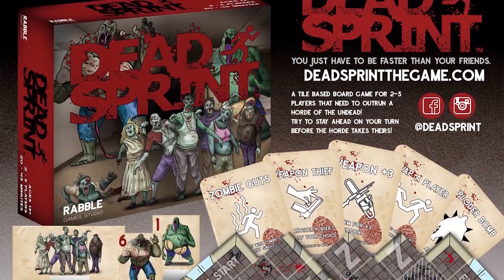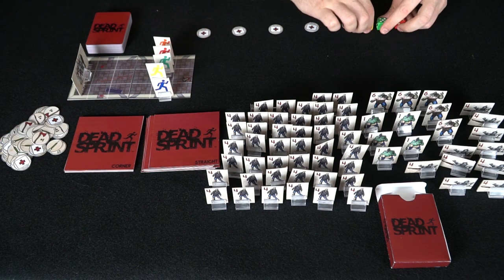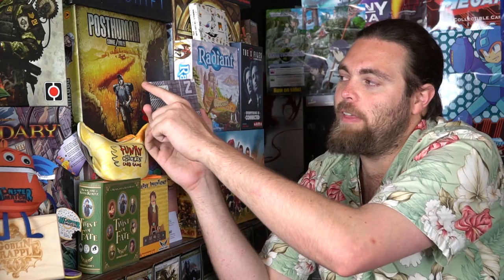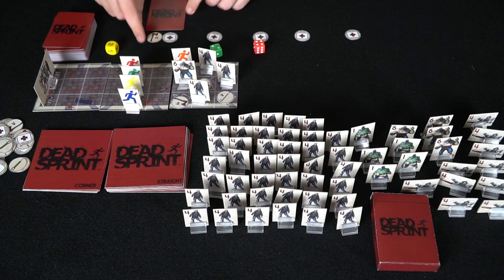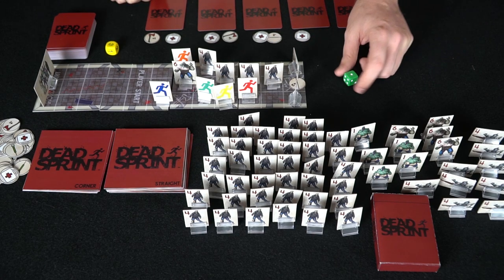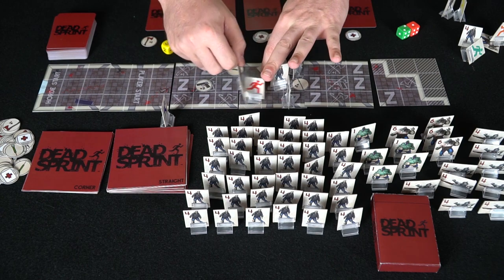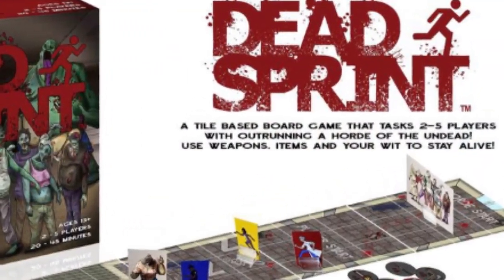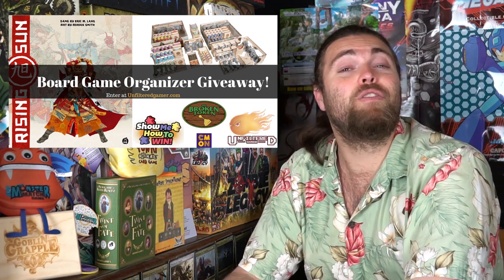Dead Sprint - Kickstarter - Board Game Review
Dead Sprint Review by Unfiltered Gamer